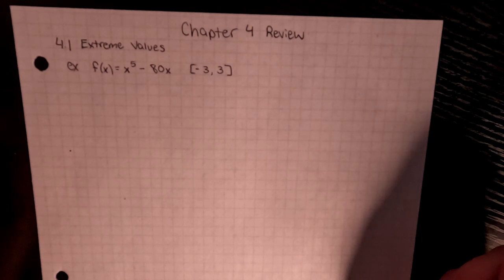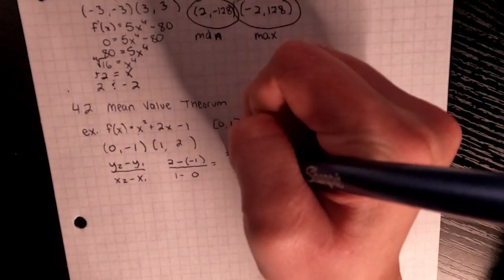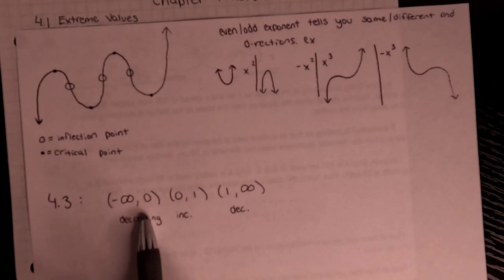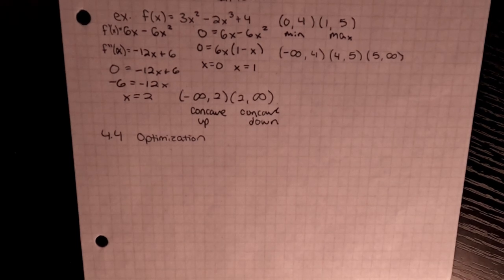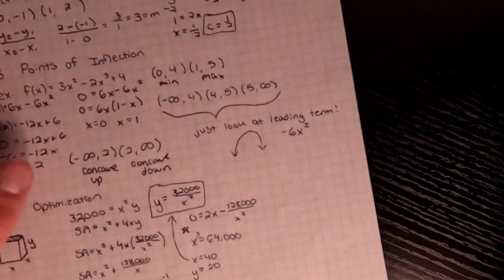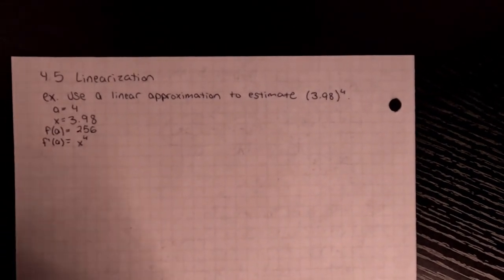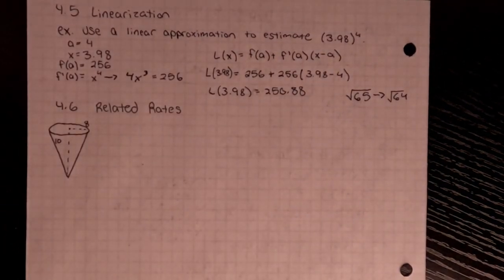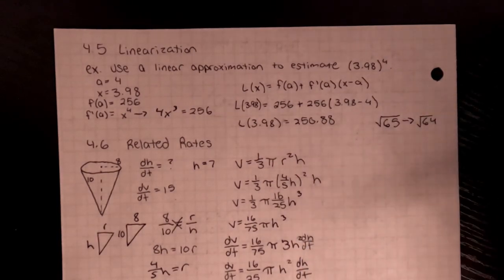Calc Chapter 4 Review